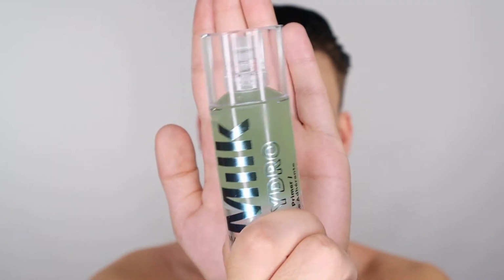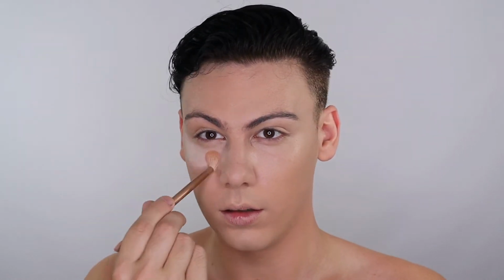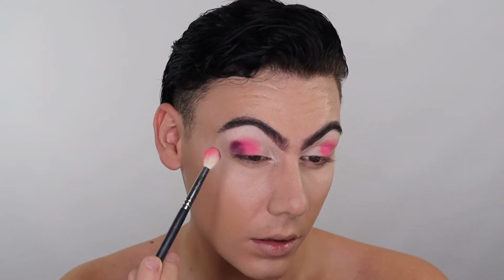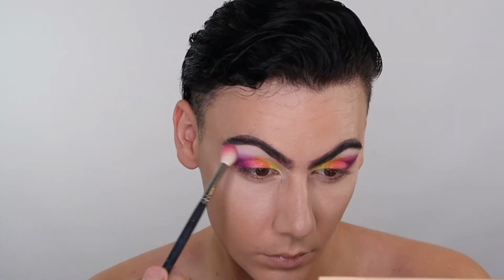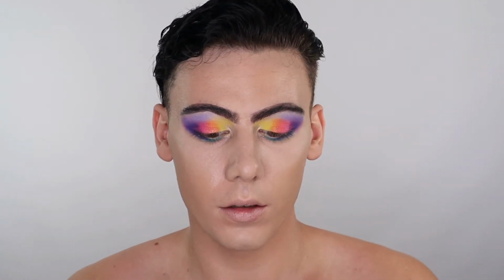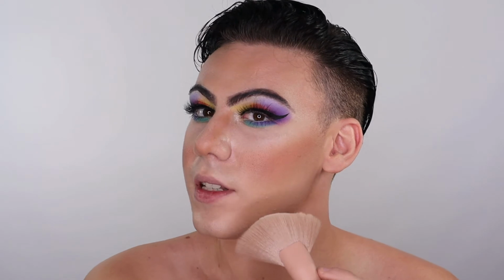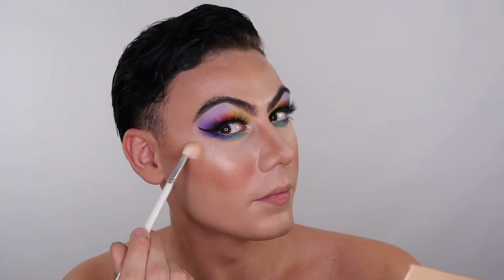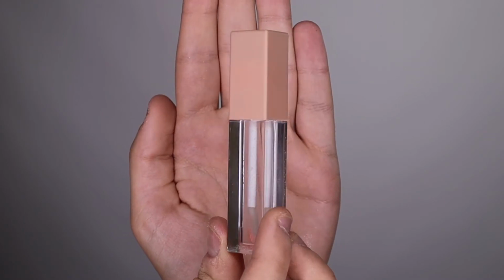NIKKIE TUTORIALS PALETTE + NEW MAKEUP | MichaelDavidTV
HELLO HELLO! Welcome back to MichaelDavidTV
It’s been minute but I’m back and ready to glam! Today I’m trying out some new makeup including the brand new NikkieTutorialsPalette with BeautyBay and the KKWxAllison collection!!! Let me know what you think of the look :)

My interview with The Bottom Line Podcast!!